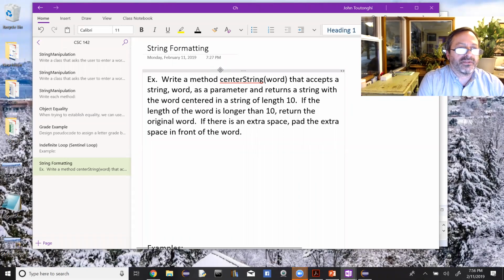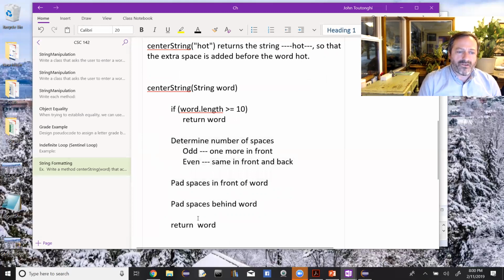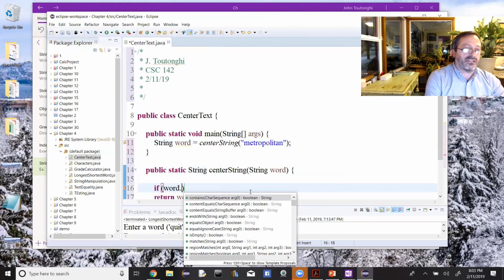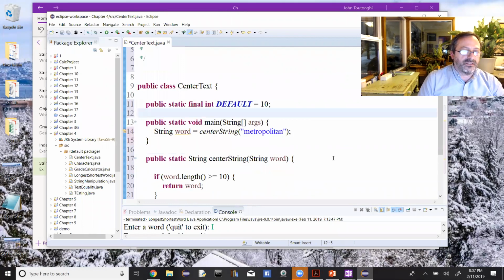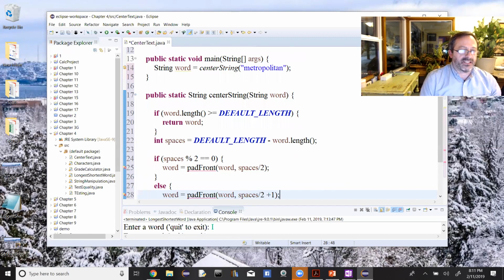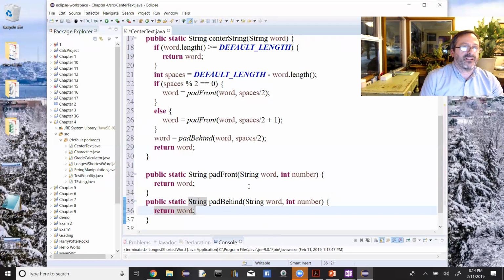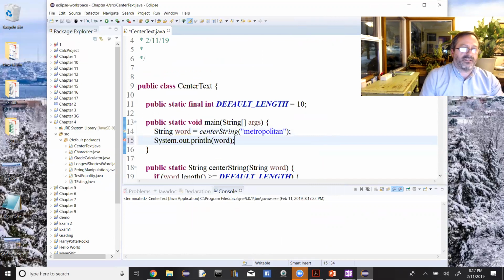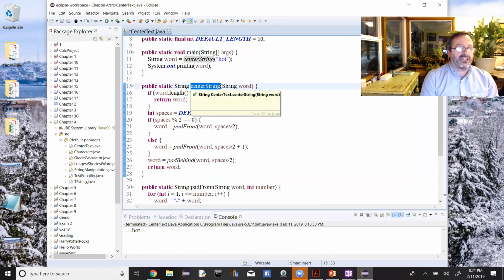CenterText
142 java string formatting